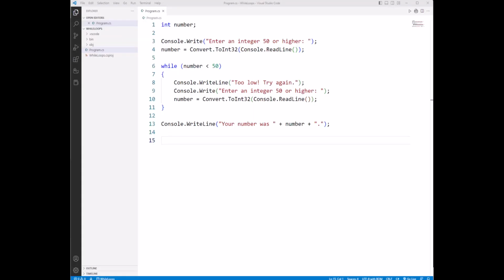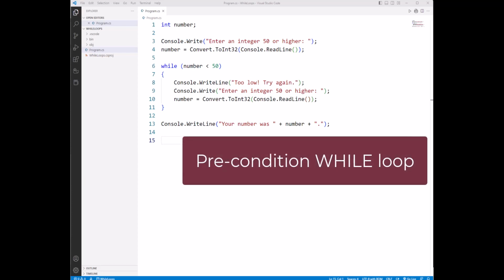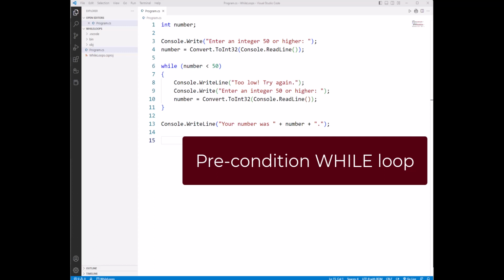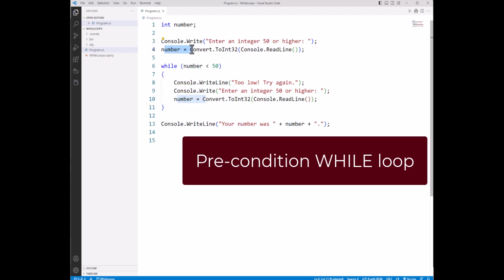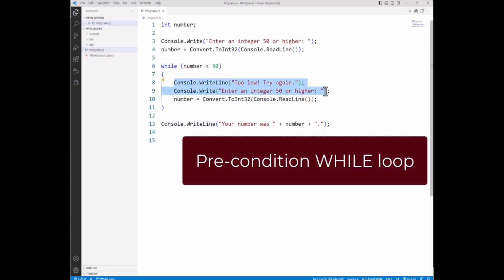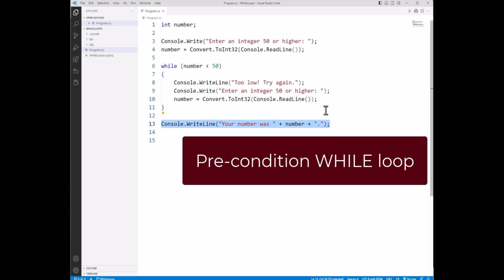While loops in C#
Looks at the pre-condition WHILE loop in C# and VS Code. Suitable for beginners to programming in general.